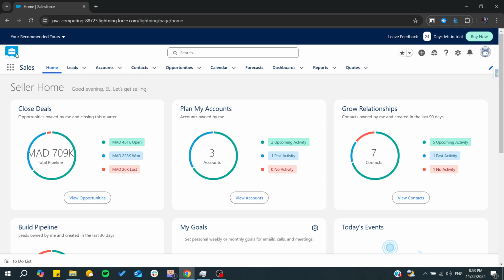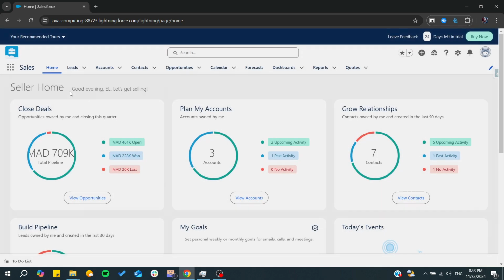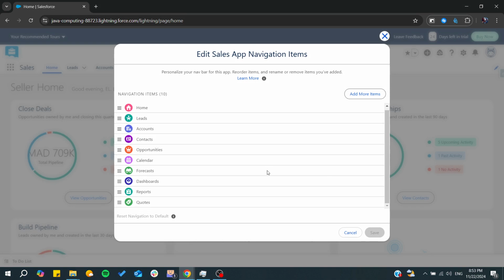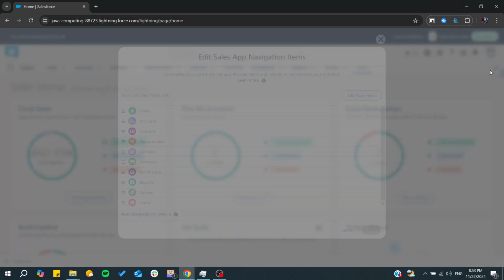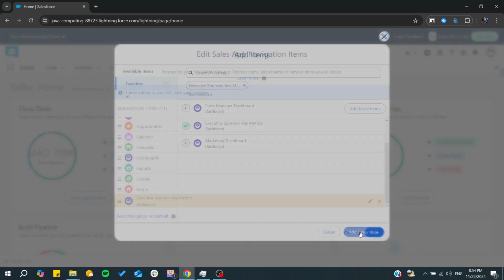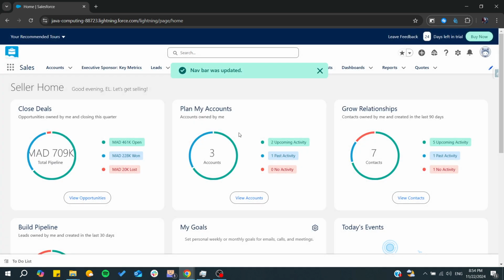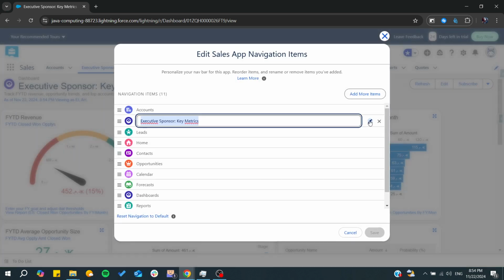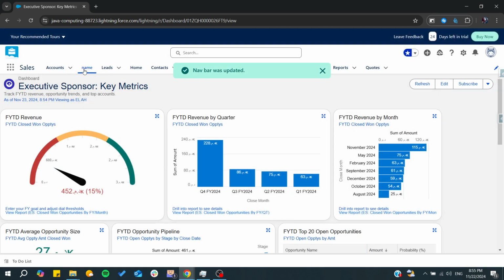How To Add Tabs In Salesforce Lightning Tutorial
Today we talk about add tabs in salesforce lightning,salesforce,salesforce lightning,salesforce tutorial